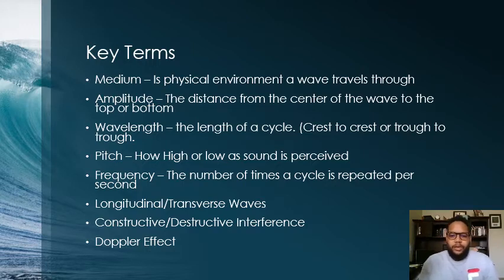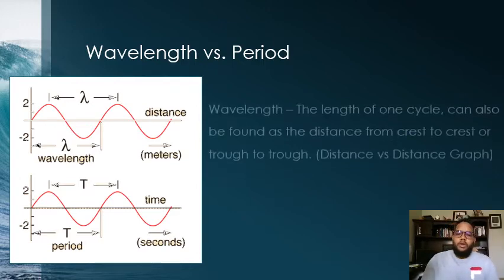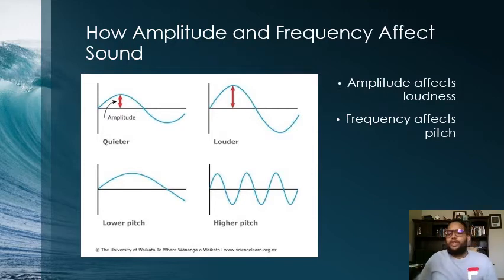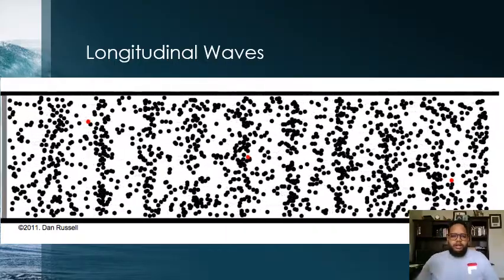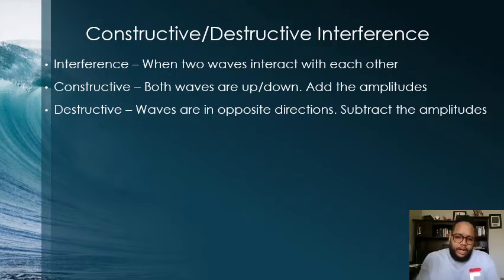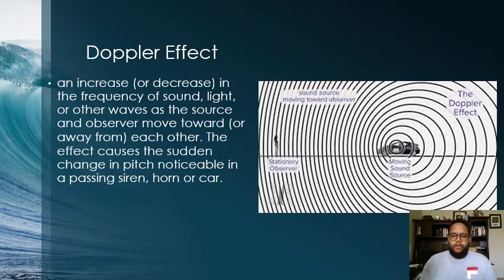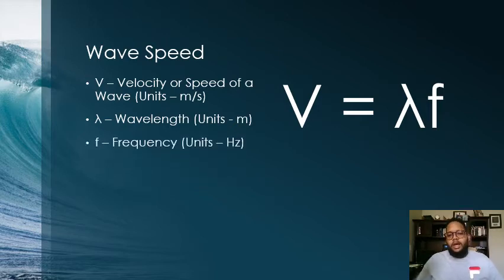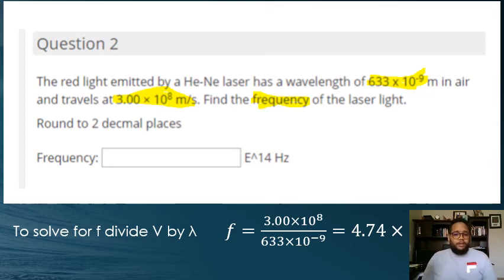Waves Parts and Propeties, Calculating Interference, Speed, wavelength and frequency